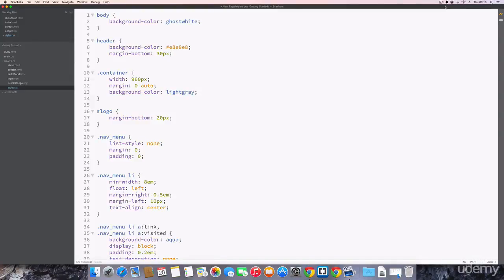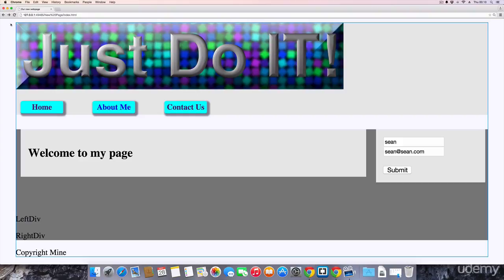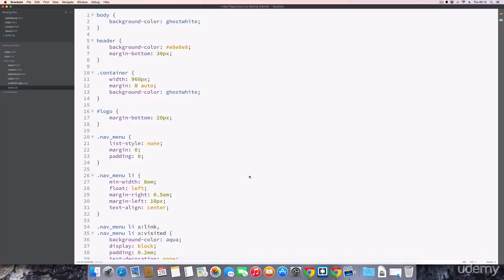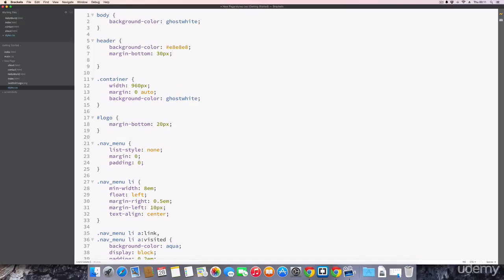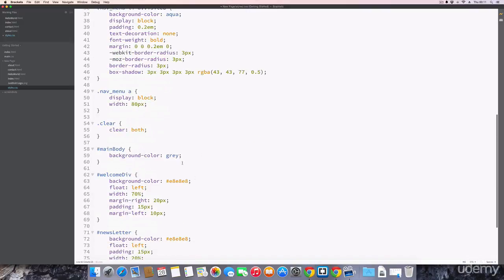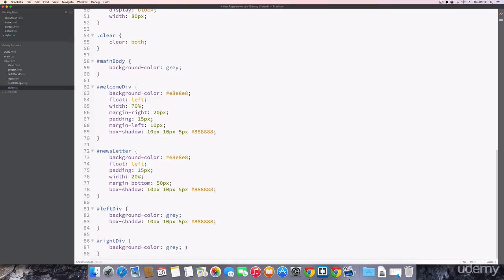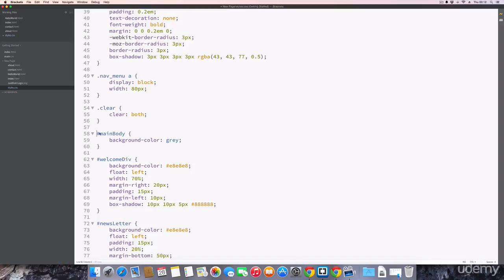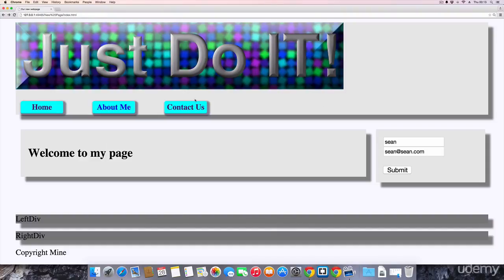27 Using CSS to Style Sections to Look Like Floating Individual Sections